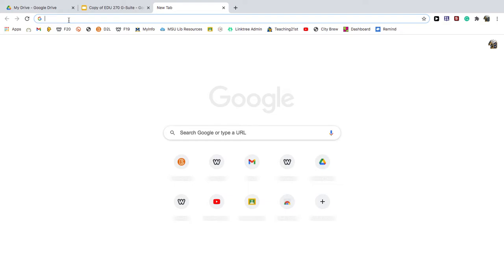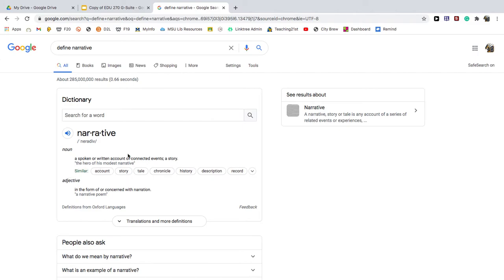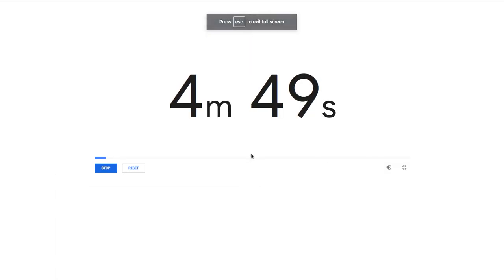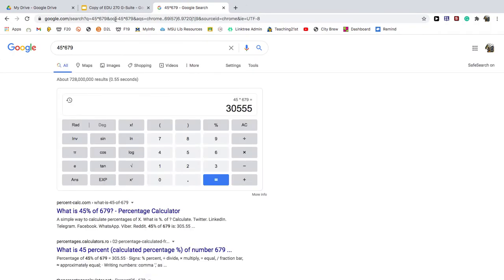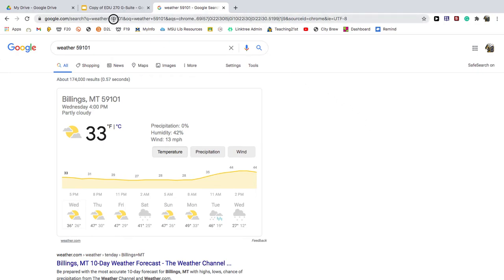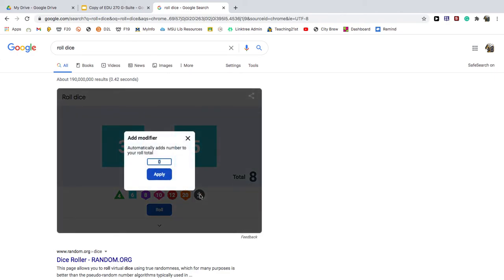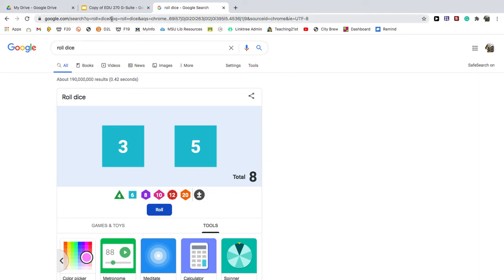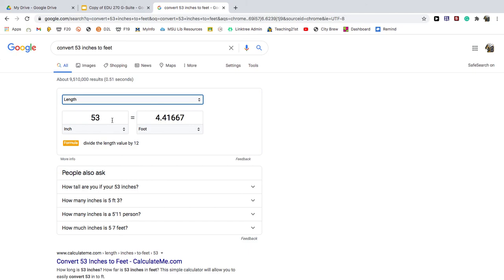Chrome Omnibox Explained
A quick overview of the power of Omnibox